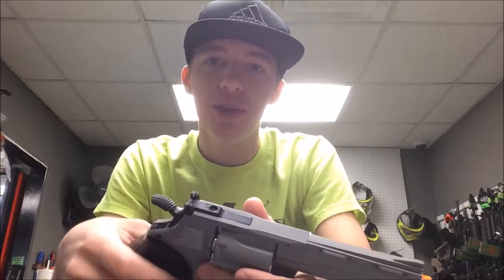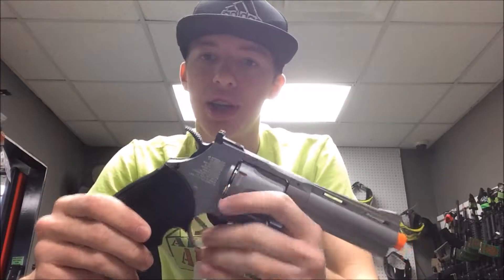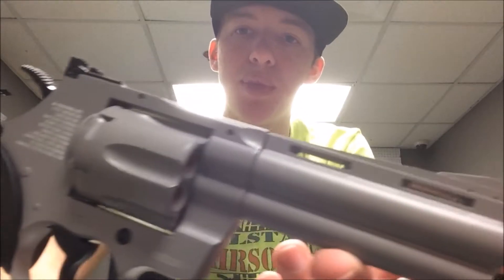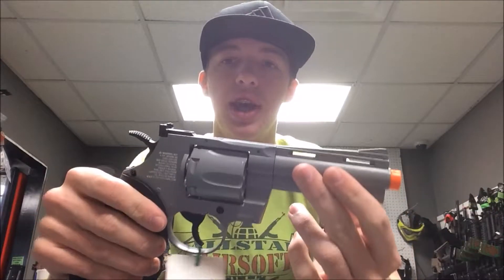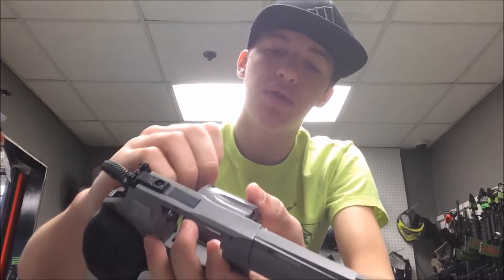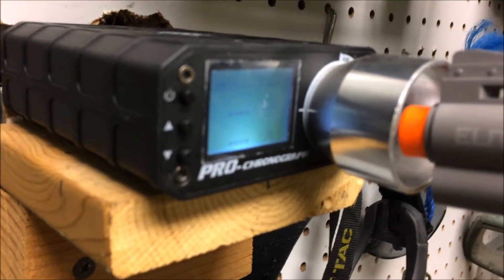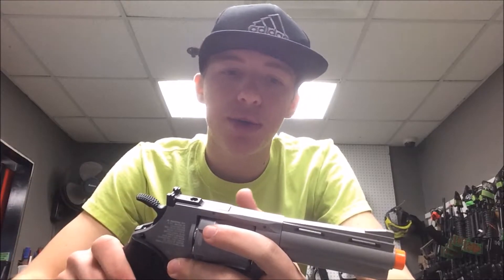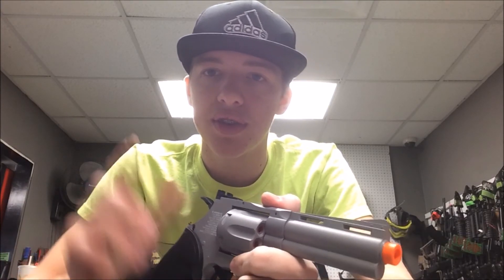Elite Force CO2 CQB Revolver!